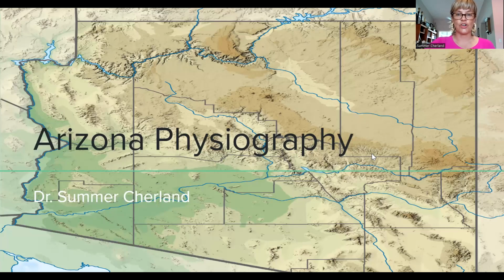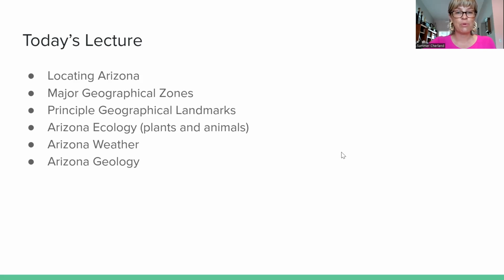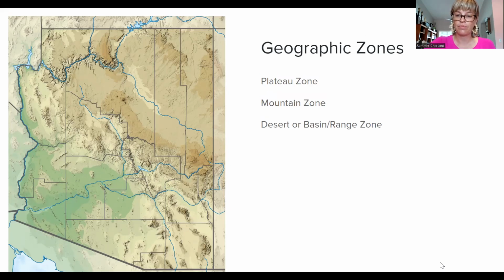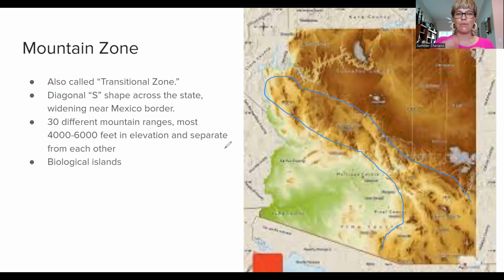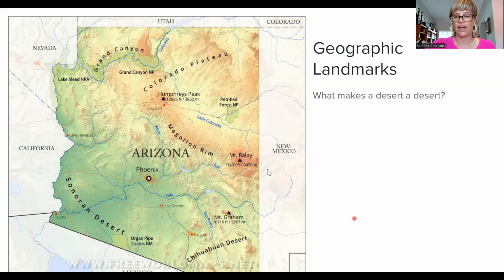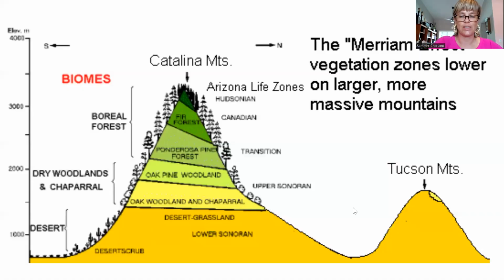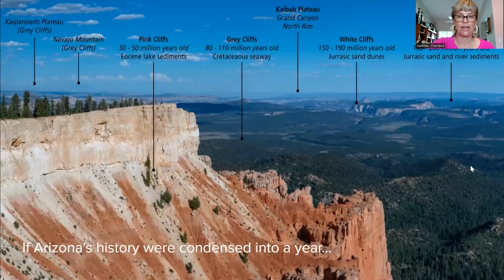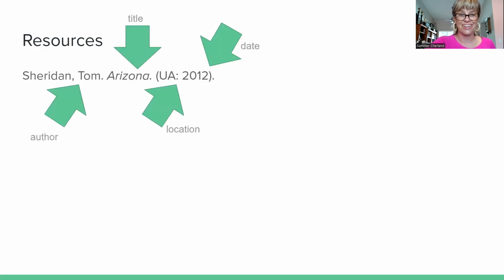Cherland Lecture AZ Physiography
Dr. Cherland introduces us to Arizona Physiography.